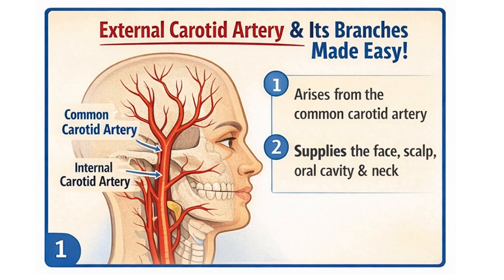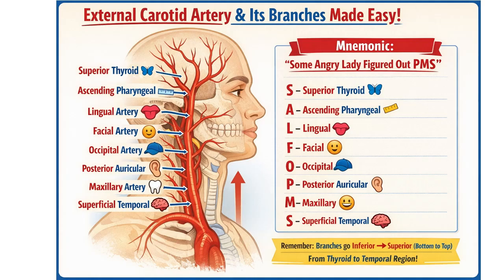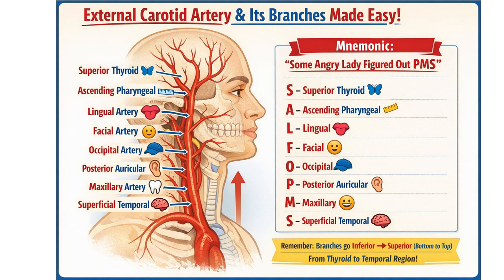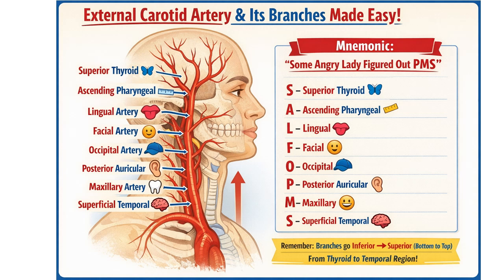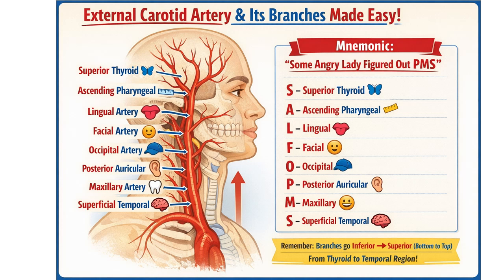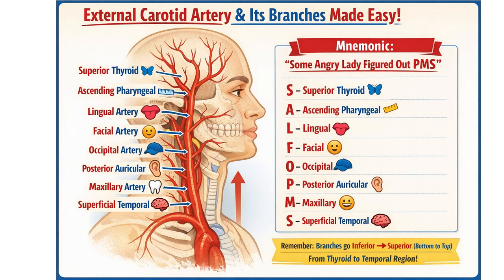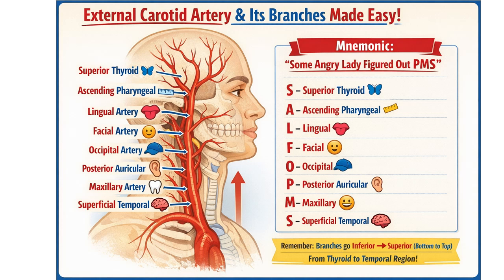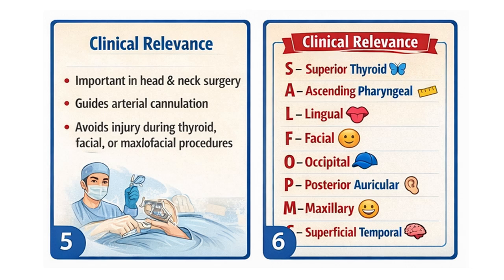External Carotid Artery Mnemonic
Learn the External Carotid Artery branches fast with an easy mnemonic that actually sticks. Perfect for anatomy students and exam revision.